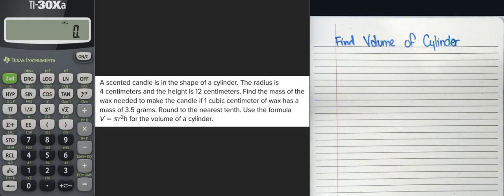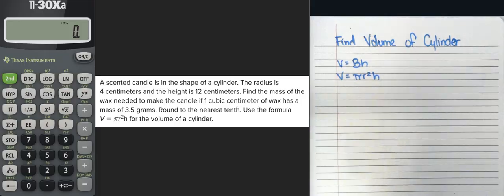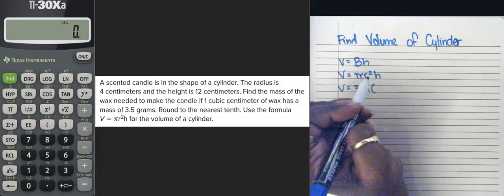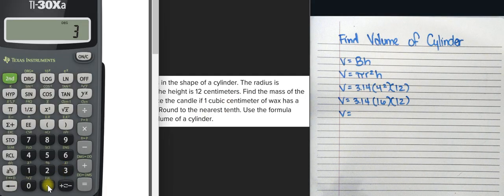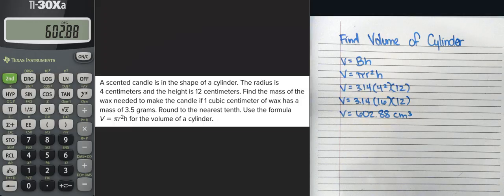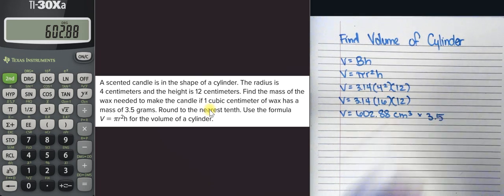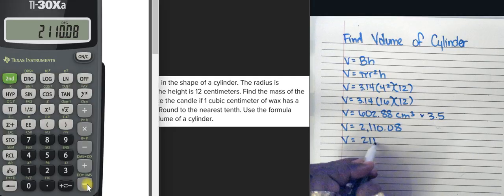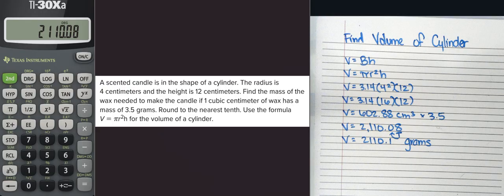438 Solve Problems Involving the Volume of Cylinders